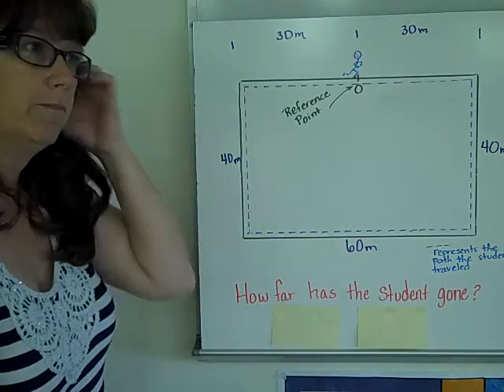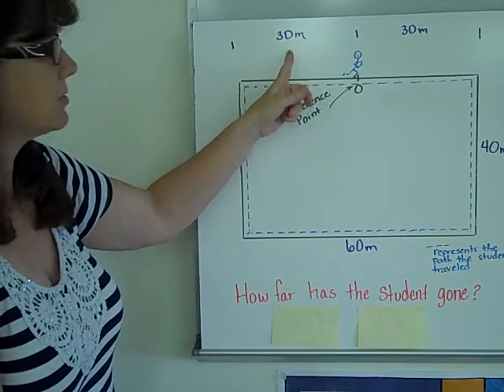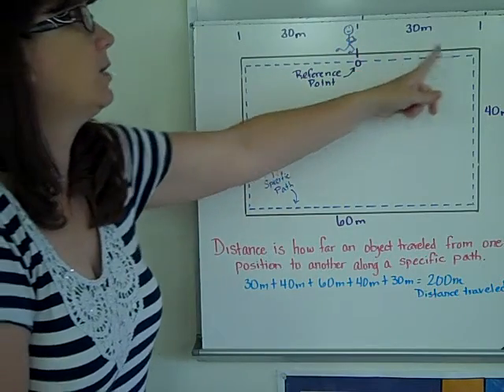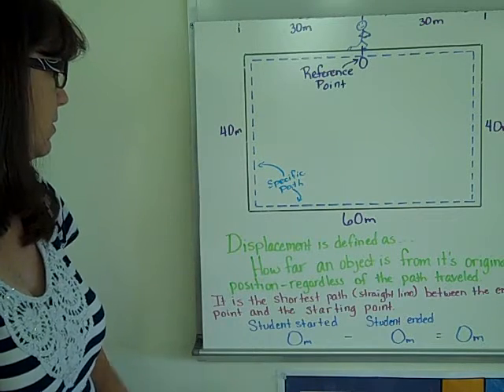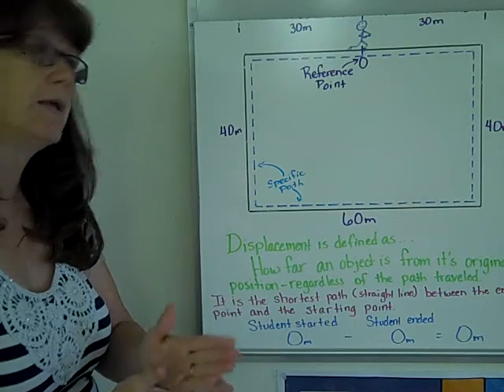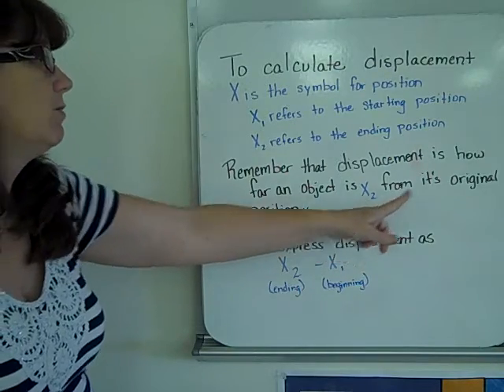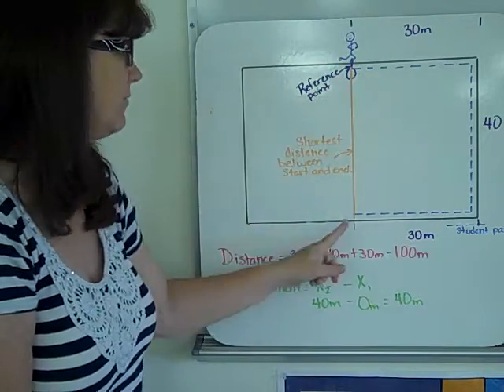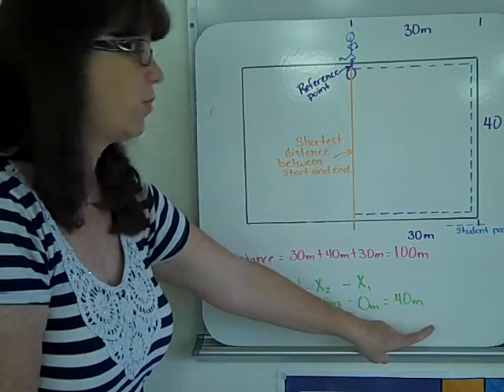What is the difference between distance and displacement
Vocabulary for distance and displacement and explanation on calculating displacement.